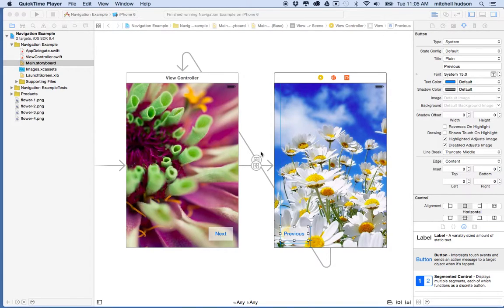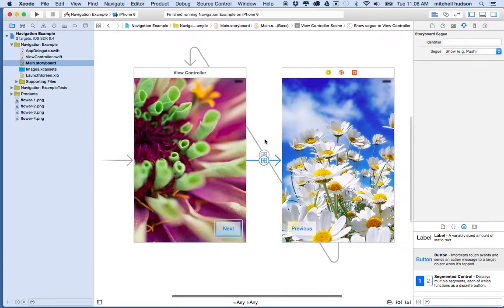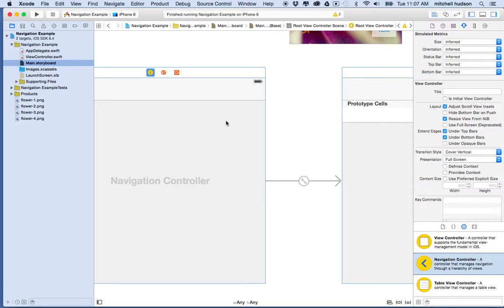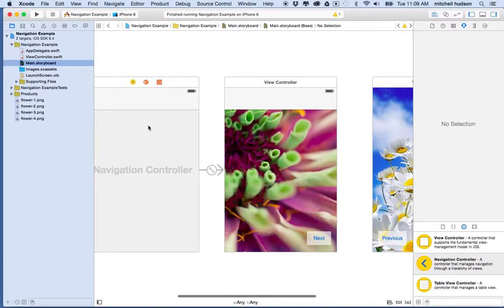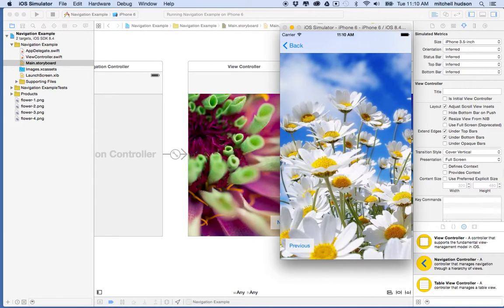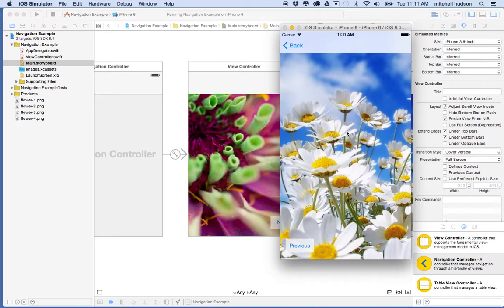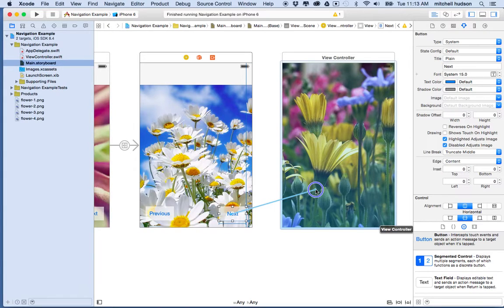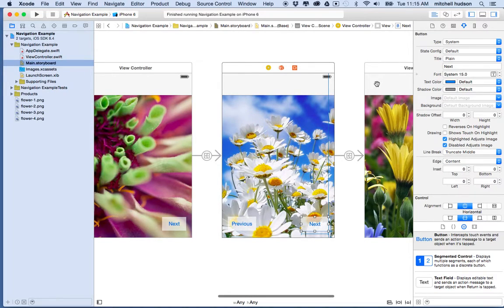02 Navigation Controller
Add a UINavigationController and link view controllers. Add another view, and some IBActions. In this example the Navigation controller keeps a history and provides a Back button.